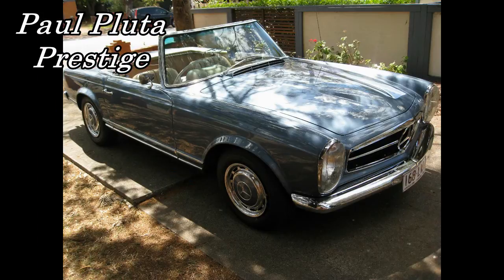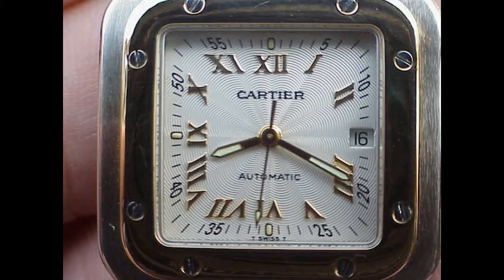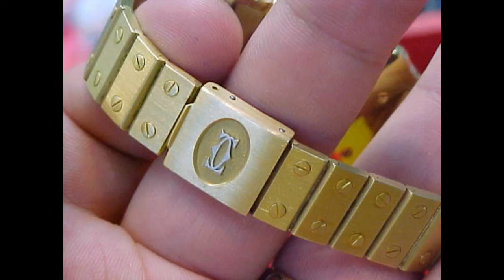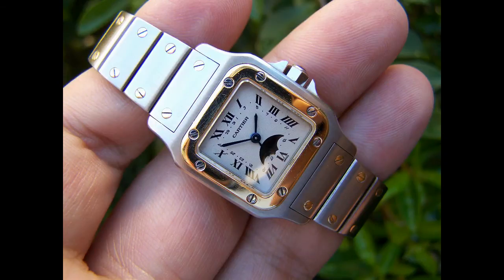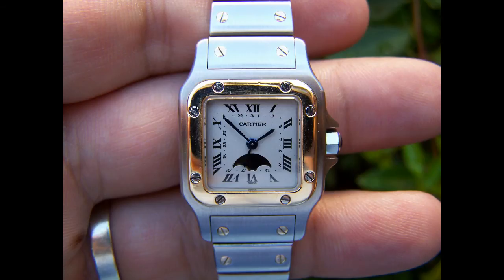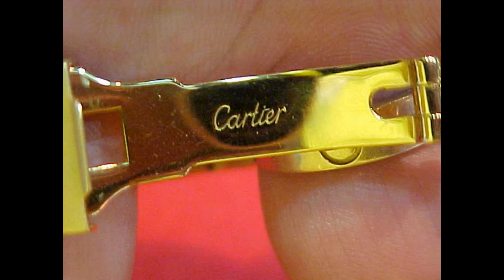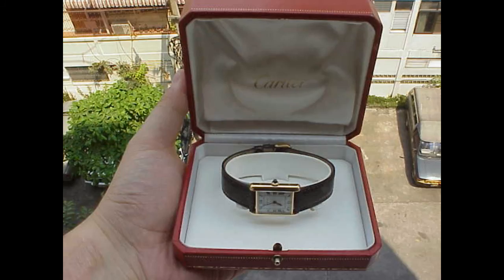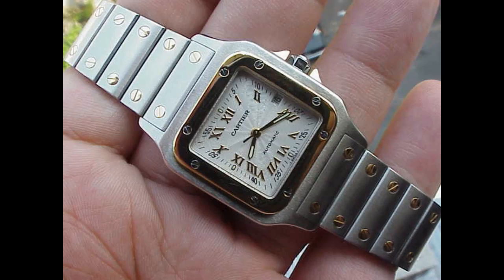Cartier Santos - Paul Pluta Prestige Watch Review Special